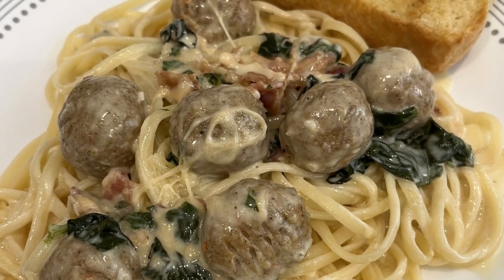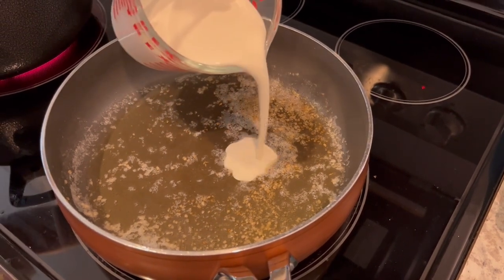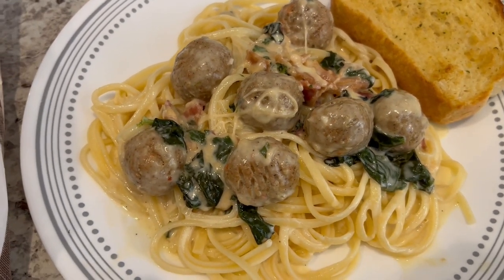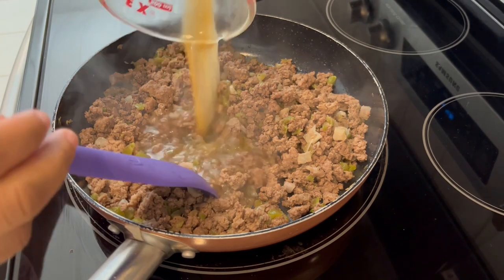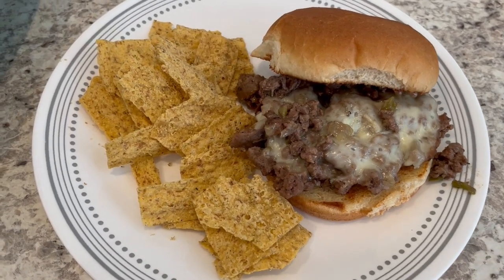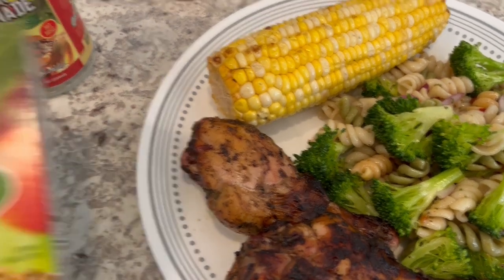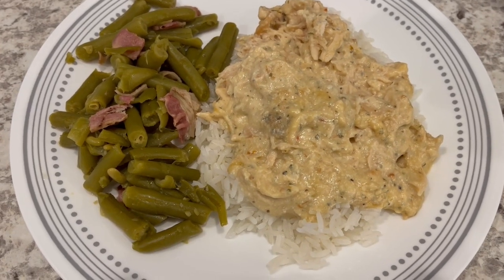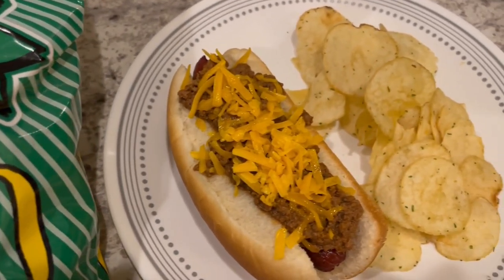What's for Dinner? | NEW Cheesesteak Sloppy Joe's Recipe | Quick & Easy Dinner Ideas!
Baked Chicken Ricotta Meatballs with Spinach Alfredo Sauce

NOTE: I used less meat and only one can of cream of chicken soup